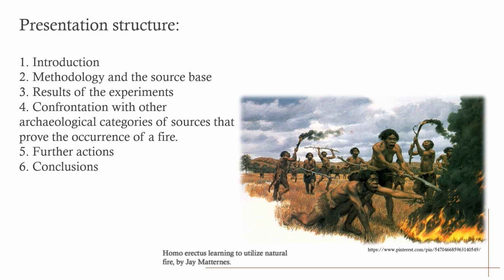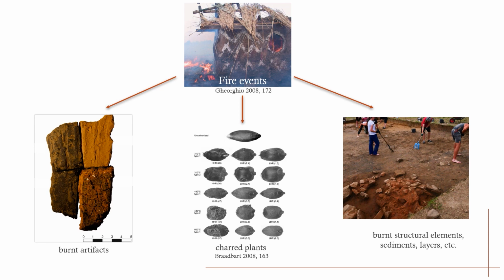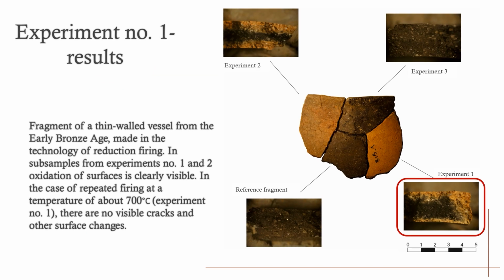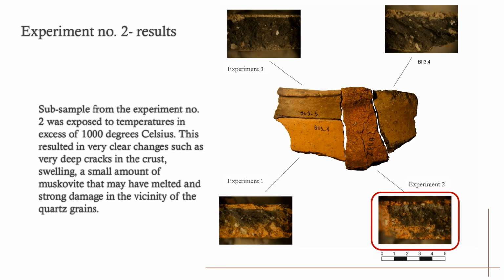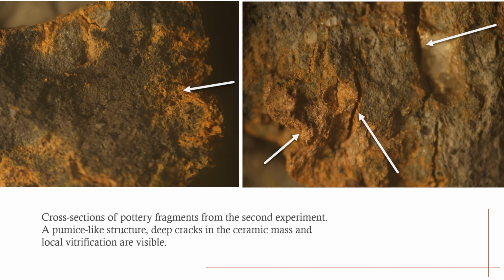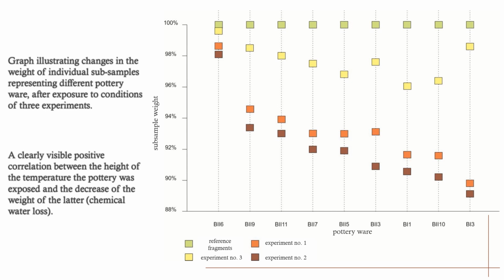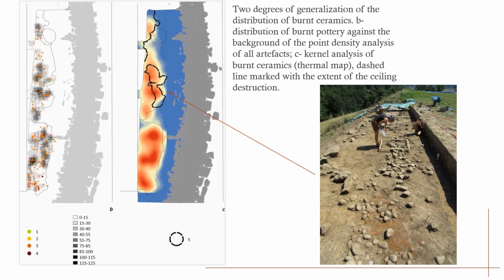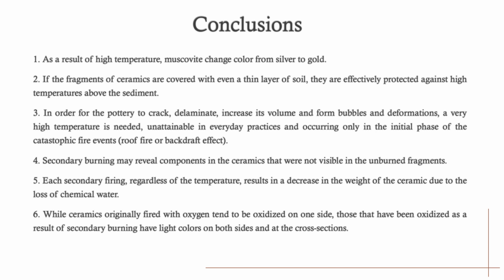Impact of High Temperatures on Macroscopic Features of Prehistoric Pottery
by Jan Ledwoń
Doctoral School in the Humanities, Jagiellonian University in Kraków, Poland

Fires have accompanied man since the dawn of time, especially in the context of the use of settlements built of wood. Paradoxically, their destructive power often gives archaeologists the opportunity to better look at the past of a given community and allow us to capture a "petrified" image of the past. Thanks to this, among the strata formed over several hundred years, we can recognize traces of events taking place within several dozen dramatic minutes in the life of the inhabitants.
However, there are situations in which the characteristic fire layers are not able to survive to our times, because of natural post-deposition processes or human activities. A certain way to detect the presence of fire may be the analysis of frequently occurring categories of artefacts, which were also affected by high temperatures.
While research on the effect of fire on the transformation of bones and flints is quite well developed, there is a lack of such studies in the context of ceramics. To delve deeper into this topic, I conducted experimental research in which previously documented pottery fragments were divided into four parts and exposed to several different conditions of secondary burning. These conditions were to correspond to those prevailing in individual parts of the building during the fire and were separated based on a previous review of the literature. I then compared the fragments from the same vessels and documented macroscopic changes. Tendencies observed in this experiment are ultimately intended to develop in a new method of estimating the temperature affecting artefacts, and in the future will be confronted with results of specialized physicochemical methods.